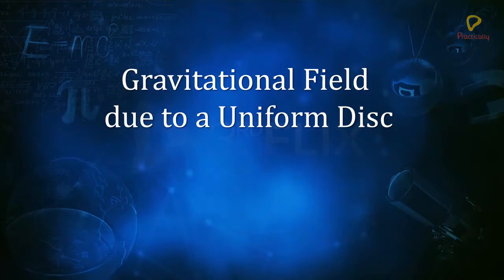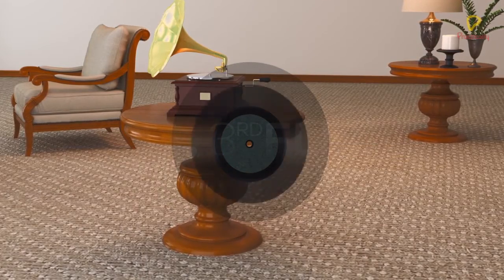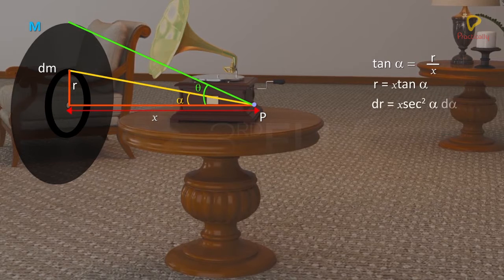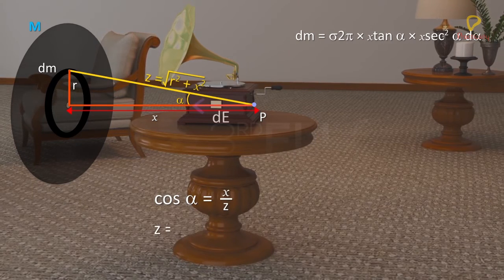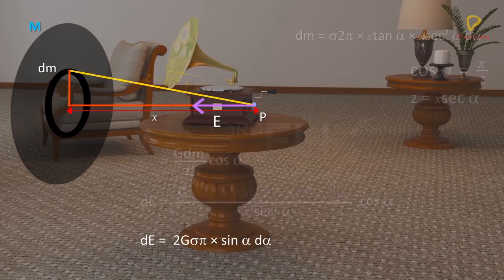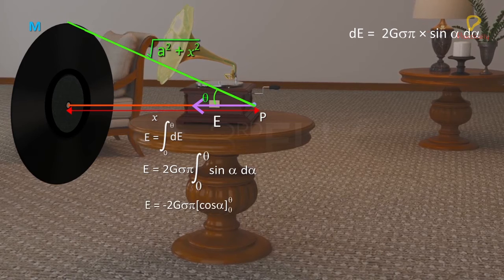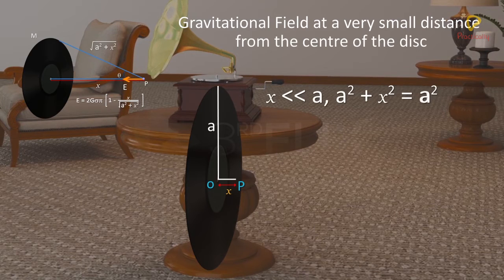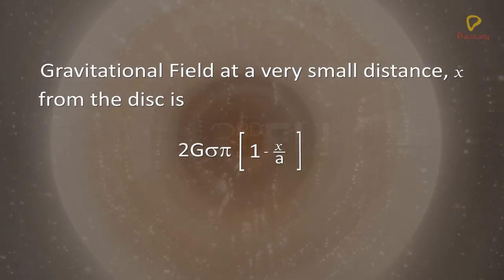Practically's Concepts - Gravitational Field Due To Uniform Disc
Concepts of the video:

0:00 - 0:47 :  To understand the gravitational field along the axis of a uniform disc.
0:48 - 1:02 : Calculating from right angle triangle & differentiating equation
1:03 - 1:35 : Calculation for area of the ring element which is product of its circumference and width
1:36 - 2:21 : Calculating magnitude of gravitational field at P
2:22 - 2:48 : Calculation upon Integration of the equation
2:49 - 3:08 : Calculating gravitational field at a very small distance from the centre of the disc.
3:09 - 3:36 : SUMMARY